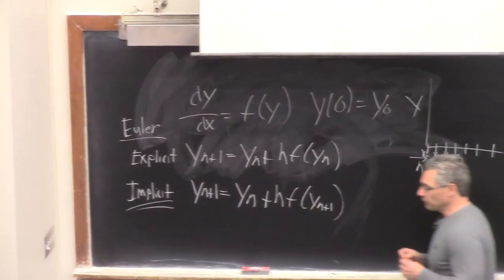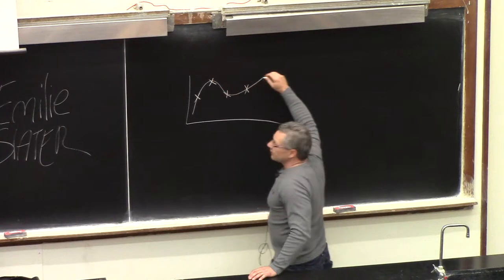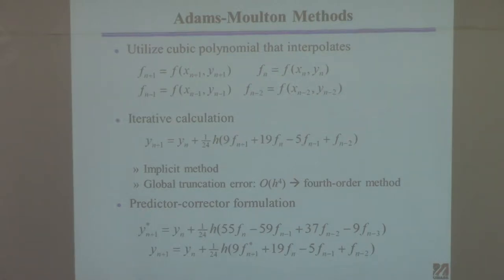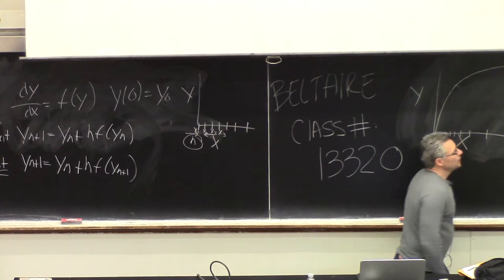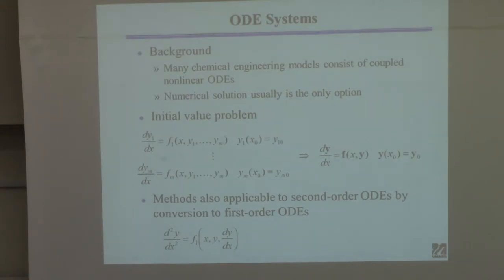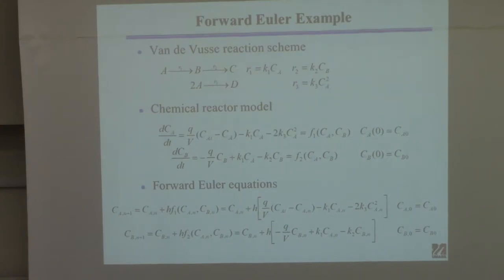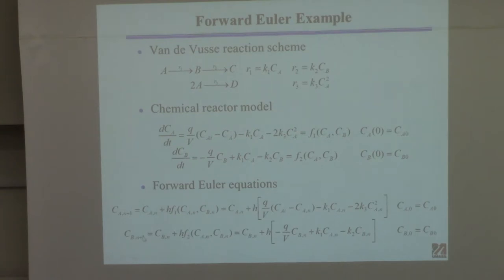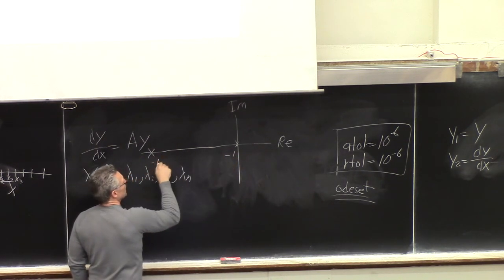20150428 ChE 361 Lecture 21 ODE Numerical Soln part 1